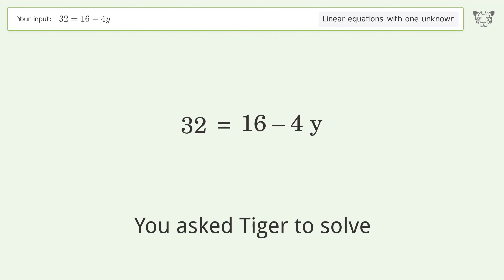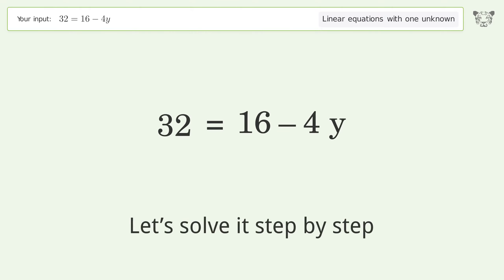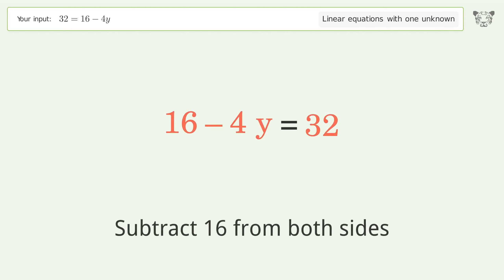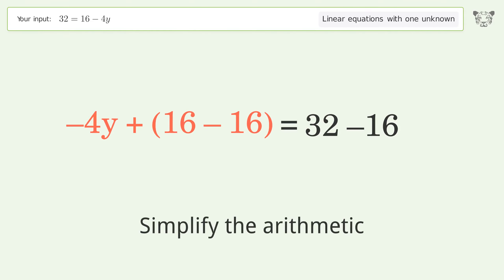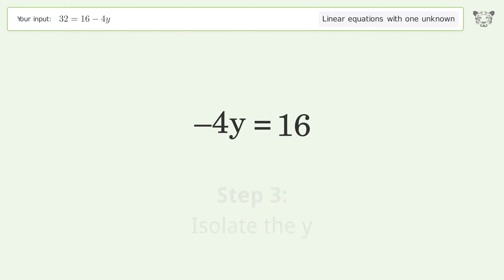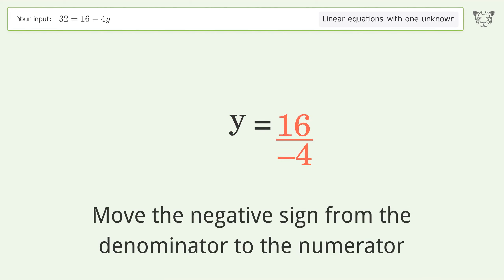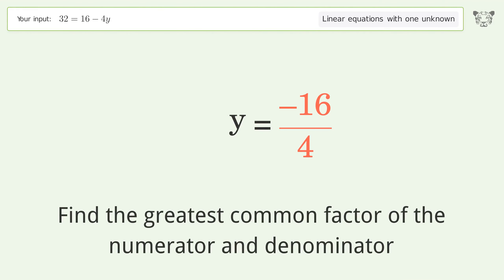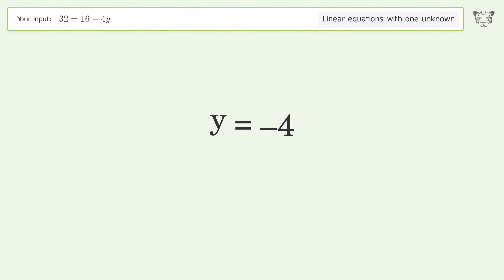Linear equation with one unknown: Solve 32=16-4y step-by-step solution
Solving 32=16-4y using the linear equation with one unknown solver

for a step-by-step and more tips and tricks for dealing with linear equations with one unknown.